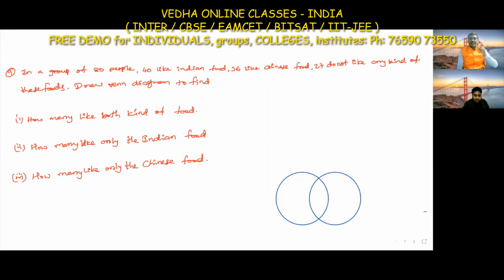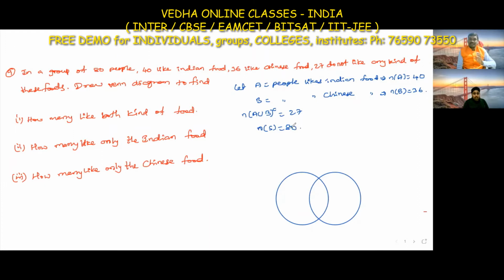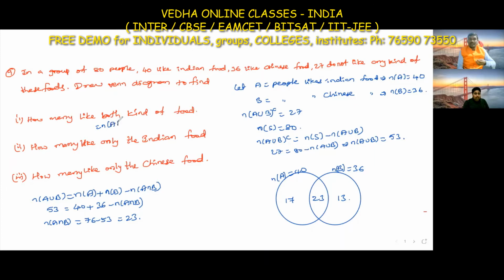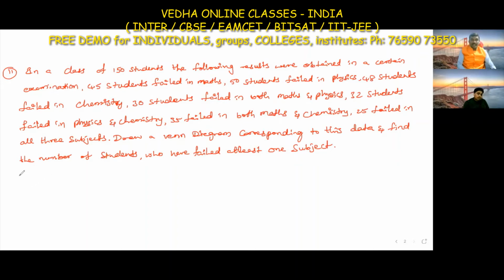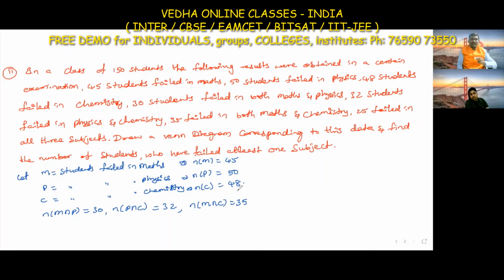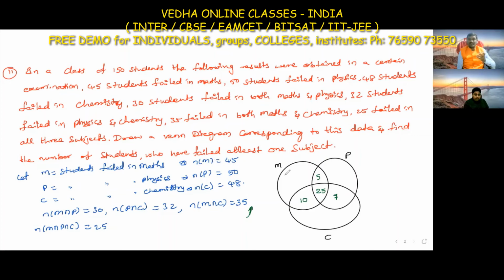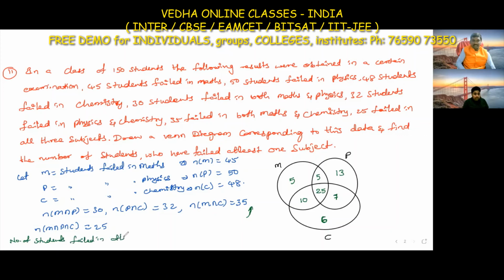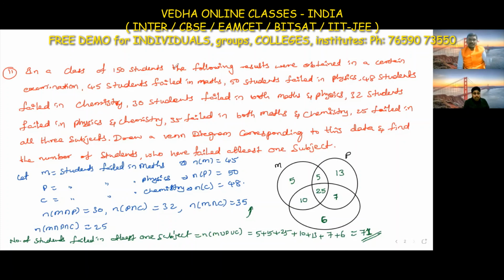SETS, ISC - CLASS 11, MATHEMATICS, EXERCISE 1(D), VENN DIAGRAMS. FREE DEMO: Ph: 76590 73550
4.

5. COURSE VIDEOS: Addfree LEARNING in a systematic order, Chapterwise, Topicwise, Download APP from GOOGLE Play Store & Apple APP Store : VEDHA ONLINE CLASSES

* We are providing CRASH COURSE, online classes for intermediate students of Telangana.

LINKS:

1. fast calculation techniques - VEDIC MATHEMATICS, USEFUL for every student for competitive exams as well as ACADEMIC exams.